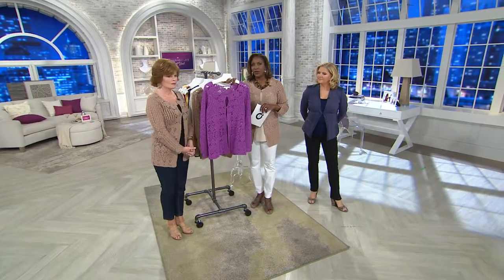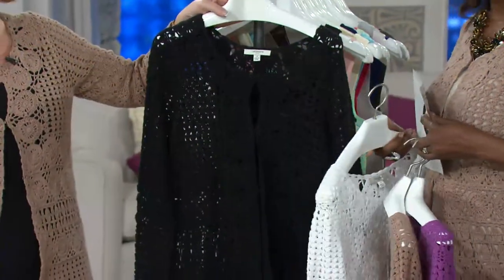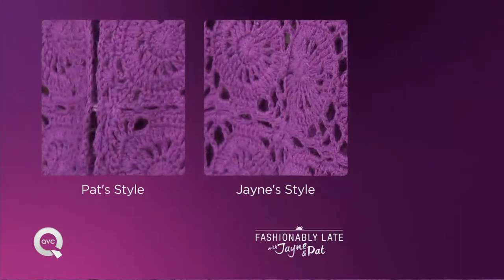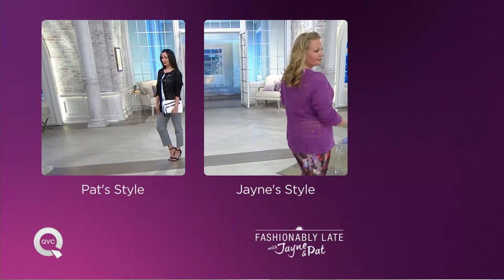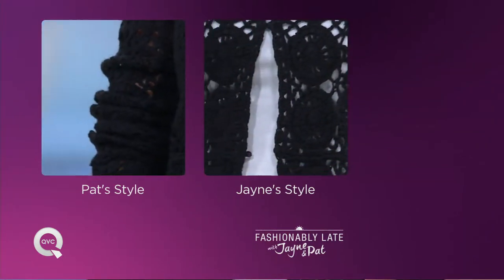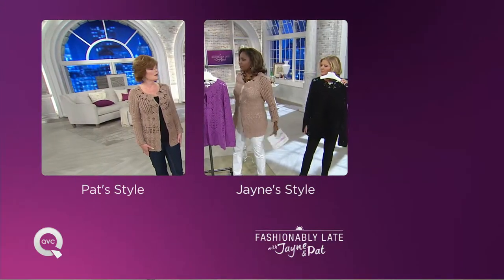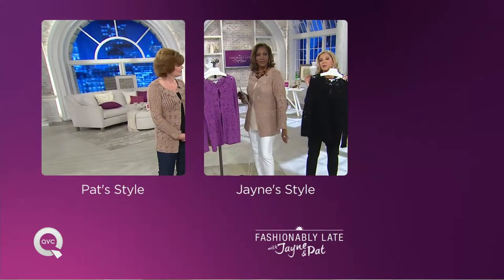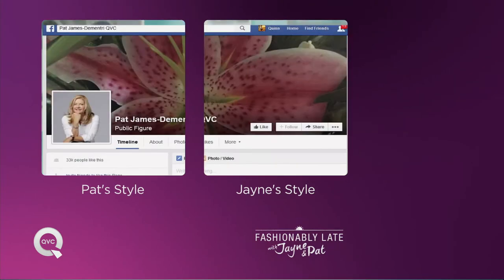Liz Claiborne New York Hand Crochet Mixed Stitch Cardigan with Pat James-Dementri